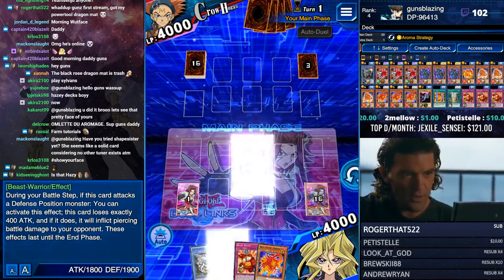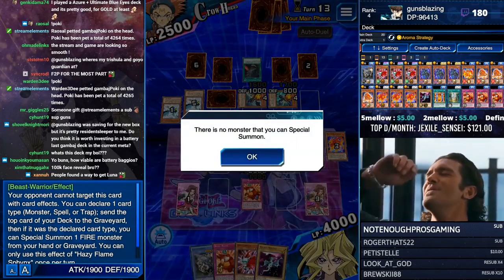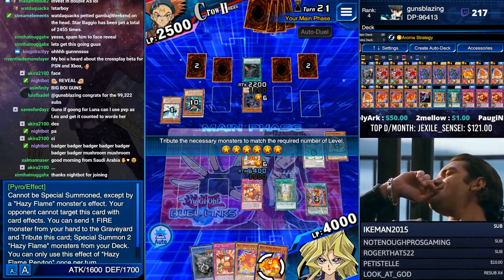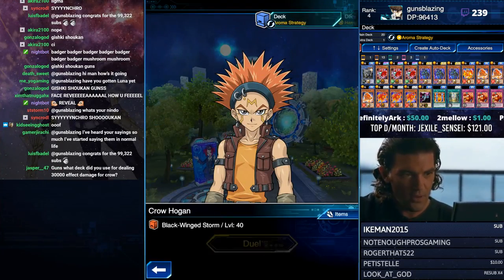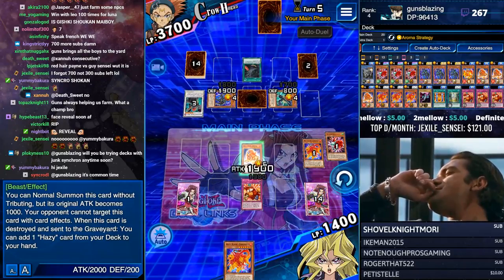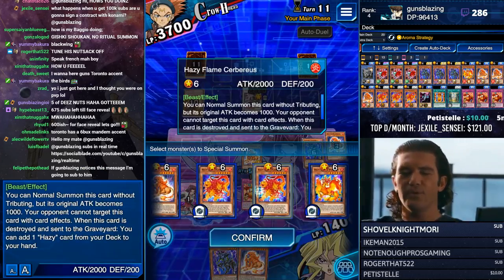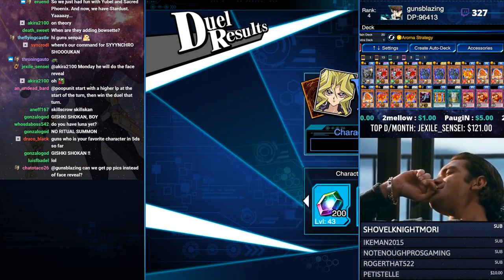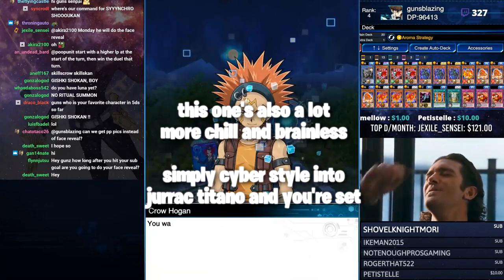How to Farm CROW HOGAN Lvl 40 // F2P 8000 Points [Yu-Gi-Oh! Duel Links]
1st deck:

1 lycanthrope
3 dynatherium (replacement: anything to allow tribute summoning hazies in 1 turn)
3 exarion universe (replacement: any 1800+ def monster pref beast/beast warrior)
1 peryton
3 sphynx
3 cerbereus
1 galaxy serpent
1 heated heart
1 synthesis spell
3 beast rising

1 stardust dragon (replacement: any synchro of your choice but change the tuner accordingly too)

2nd deck:

3 jurrac titano (irreplaceable - beyonce)
1 gilasaurus (replacement: tricky, fiend megacyber, anteatereating ant, dynatherium)
3 kurebola (replacement: sphere)
3 dekoichi (replace: draw cards, other draw monsters)
3 crystal seer (replace: ^)
1 piranha
1 trunade
2 flute of ebola
2 gift of the martyr
1 secret pass